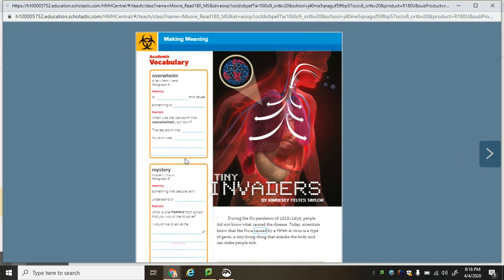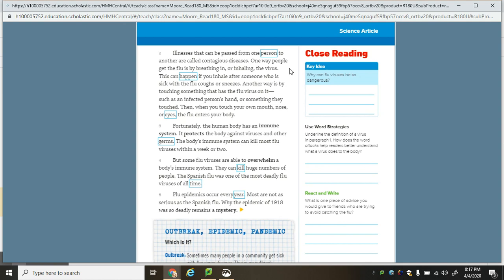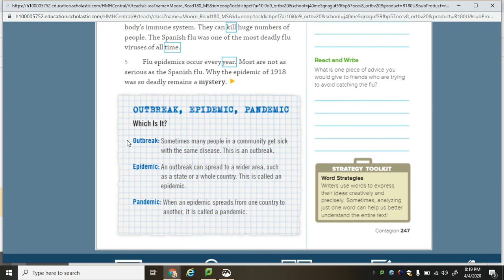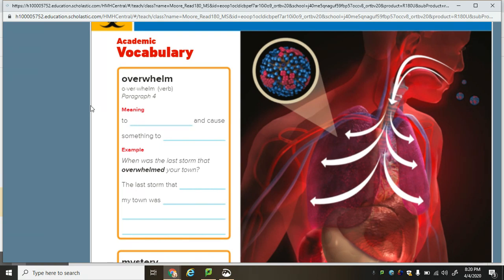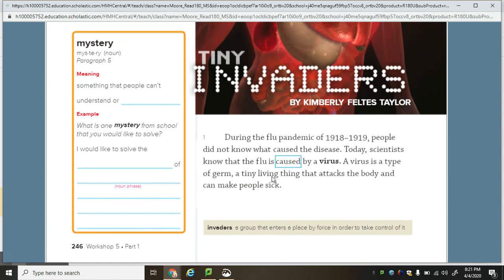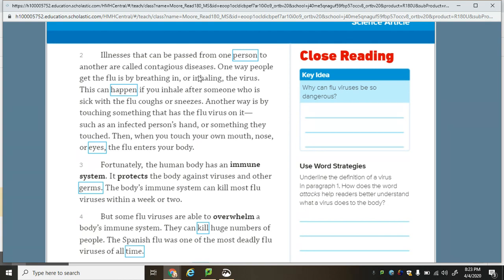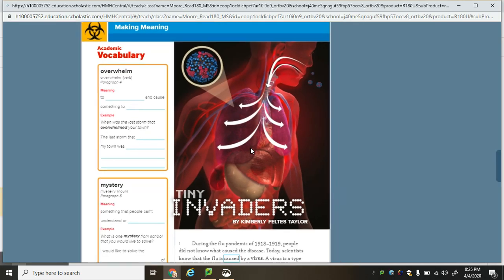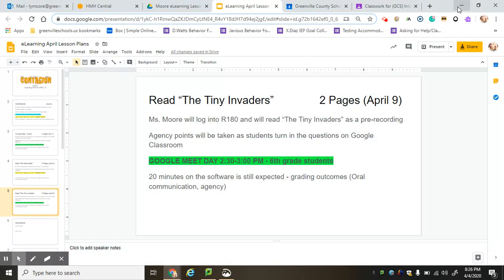April 9th Lesson